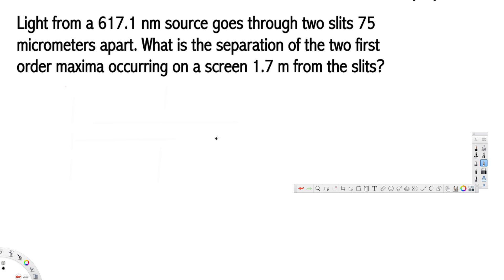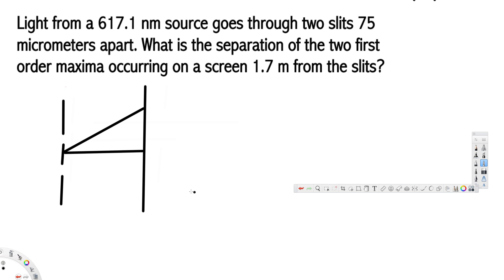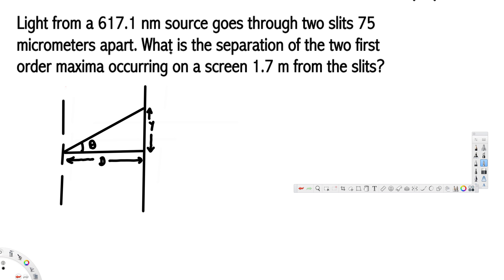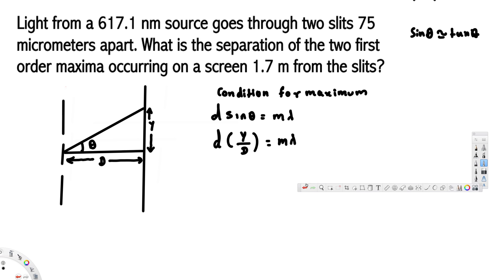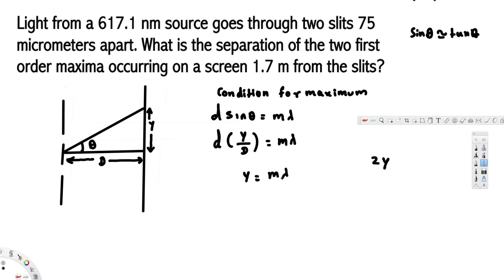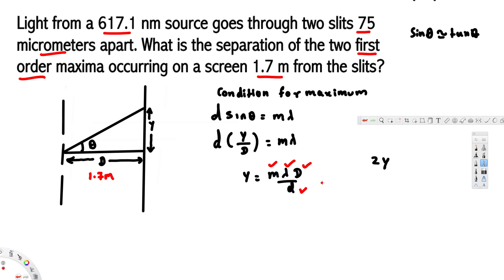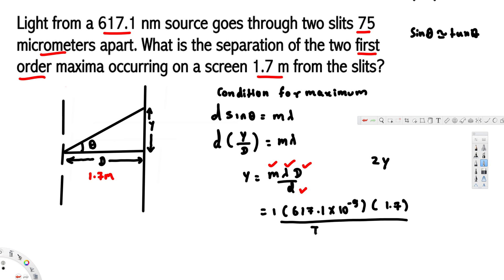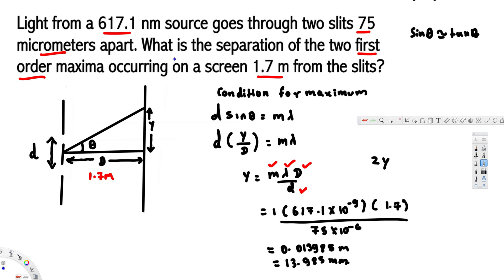What is the separation of the two first order maxima occurring on a screen 1 7 m from the slits?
Light from a 617.1 nm source goes through two slits 75 micrometers apart. What is the separation of the two first order maxima occurring on a screen 1.7 m from the slits?